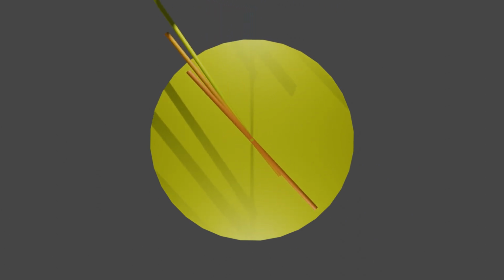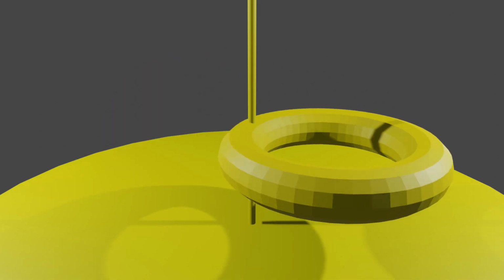Rotational Inertia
Today, we are looking at rotational inertia. Rotational inertia is the resistance to rotate about an axis. The higher the rotational inertia, the greater the resistance to rotate.

Rotational inertia affects us when we in rotational motion or if we are using objects that are in rotational motion. Some examples of this include merry-go-rounds, swinging a bat, and bike tyres.